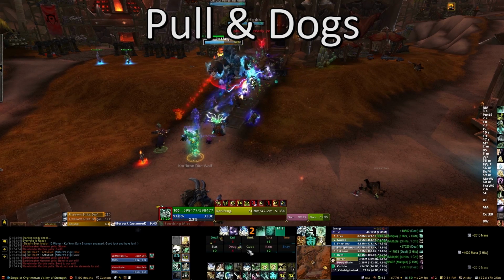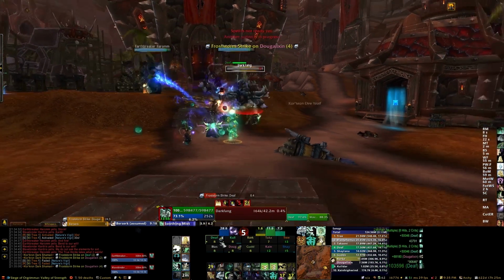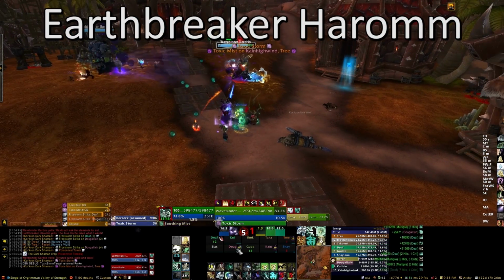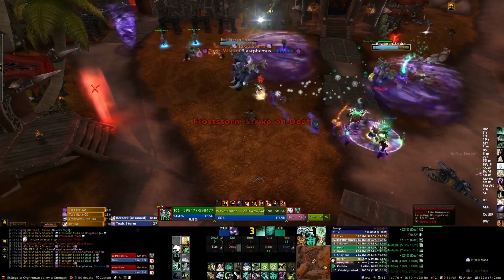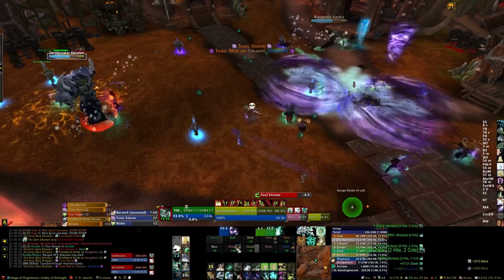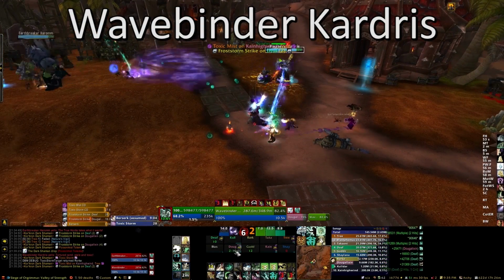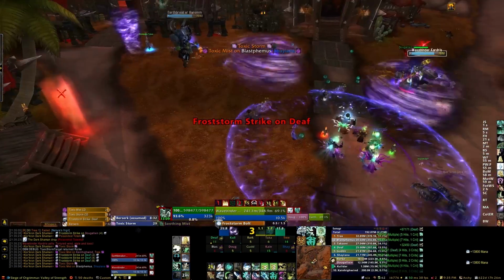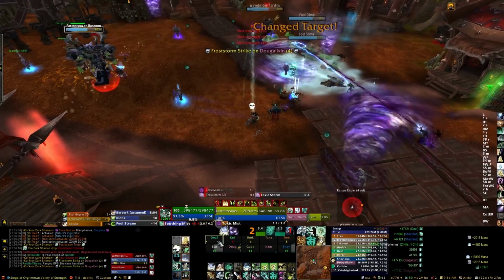Kor'kron Dark Shaman Normal Quick Raid Guide [VOX]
A Vox Immortalis Commentary Quick Raid Guide to the Kor'kron Dark Shaman encounter in Siege of Orgrimmar.

Introduction: 0:09
Pull & Dogs: 0:25
Totem Mechanics: 0:54
Earthbreaker Haromm: 1:30
Wavebinder Kardris: 3:18
Positioning/Movement: 5:39